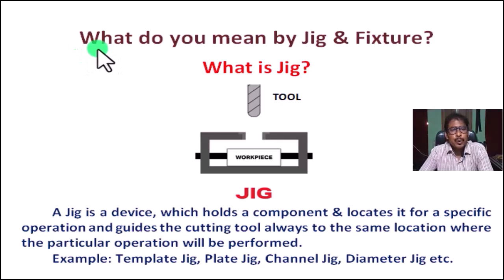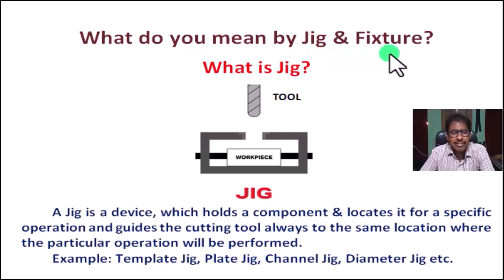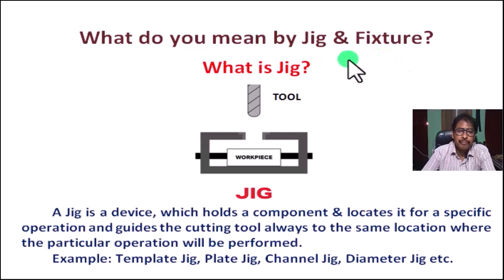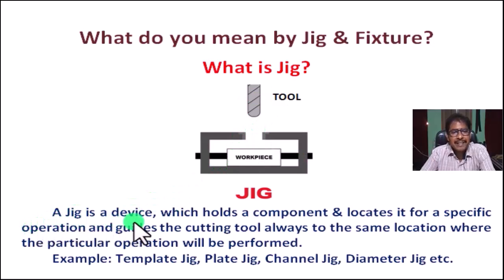What is Jig & Fixture | What is Jig with example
In this tutorial students can learn “What is Jig & Fixture | What is Jig with example | What is Fixture with example”

what is jig,
what is fixture,
what is the jig,
what is jig used for,
what is a dowel jig for,
what is jig and fixture,
what is a jig or a fixture,
what is jig with example,
what is the function of jig,
what is the fixtures,
what is the first meaning of jig,
what is the use of jig and fixture,
what is the meaning of fixture,
what is an example of a fixture,
what is the main difference between jig and fixture